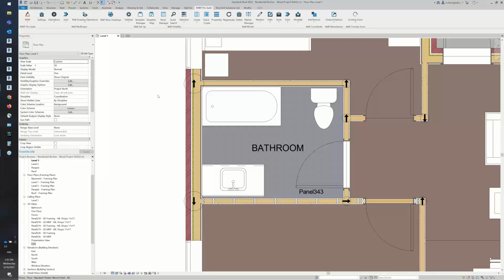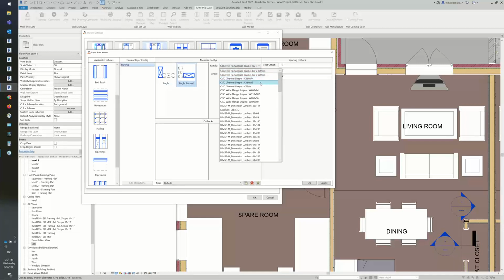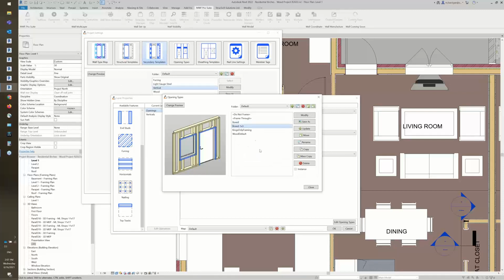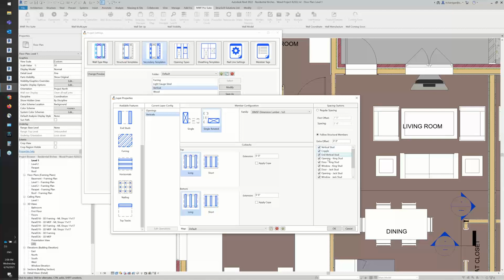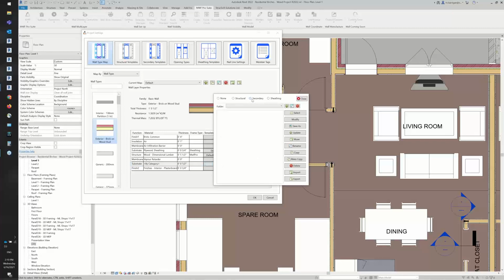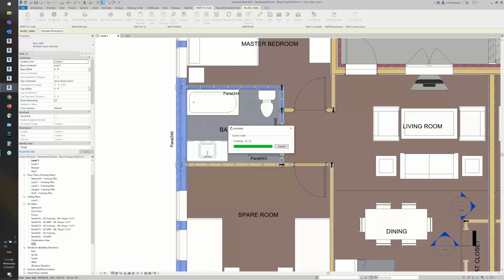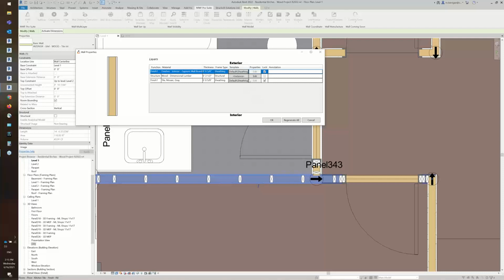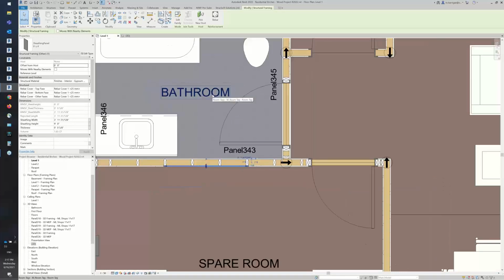Adding Secondary Layers to Walls With Multilayer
In this webinar, we walk users through different ways to add secondary layers to walls using the MultiLayer module.

We'll cover:
Multilayer Project setting Dialogue Box
Setting up Secondary layers templates.
Apply the Secondary layer templates to a wall using the different methods.